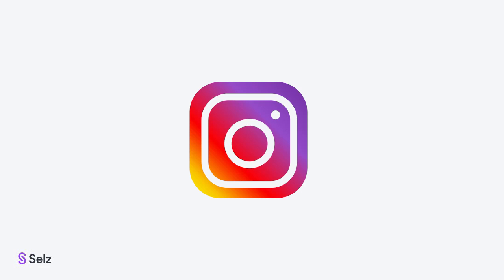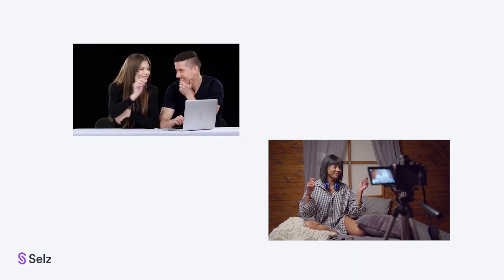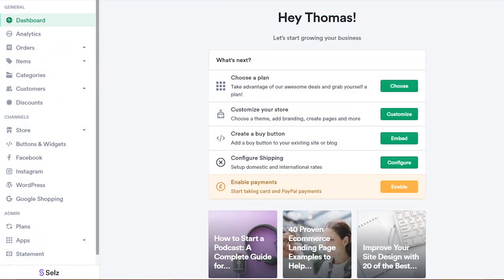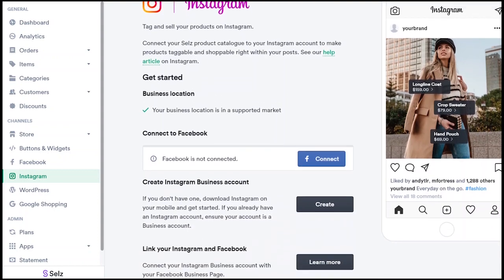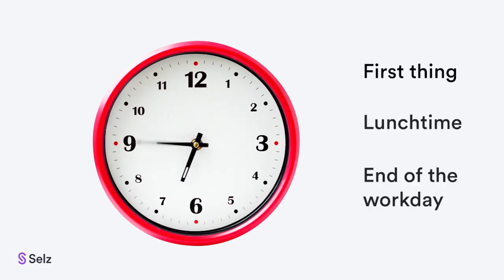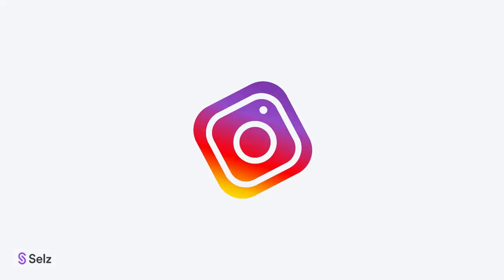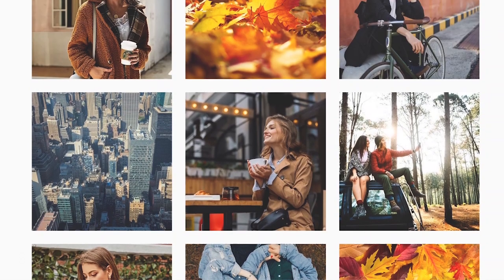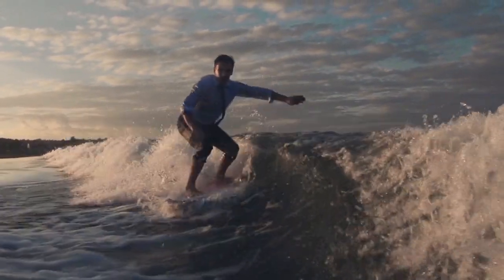Instagram Shopping Tutorial: From Setup to Sales (2021)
Instagram is a crazy but amazing place - and if you find your tribe, it can be the force that drives sales for your business. So where to start with Instagram shopping?

In this video and on our blog you'll learn:

How to structure your profile for more conversions
What kind of content to create for the best engagement
How to drive sales through your posts
How to set objectives to achieve your goals
How to build the visual and emotional brand you've always dreamed of

Further reading:

3 Reasons You Don't Want to Send your Instagram Followers to an Etsy Store
5 Ways to Use Instagram to Boost Your Online Sales
How This Nutritionist Gained A Huge Following on Instagram Using High-Quality Photography
How This Sunglasses Startup Made Their First 1,000 Sales Using Instagram